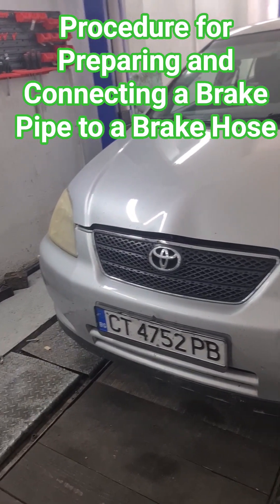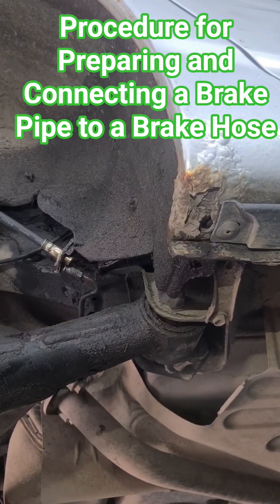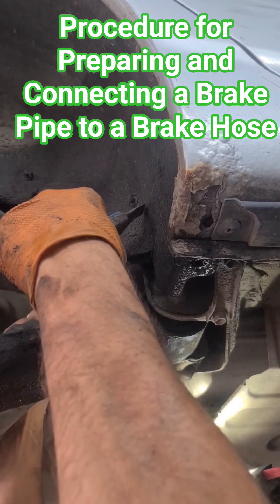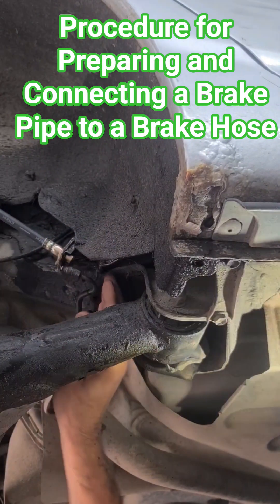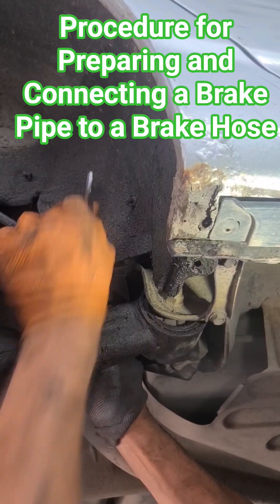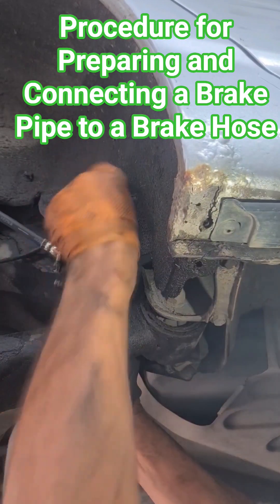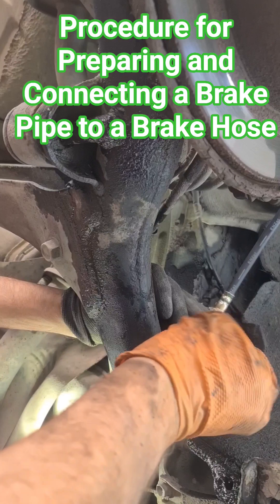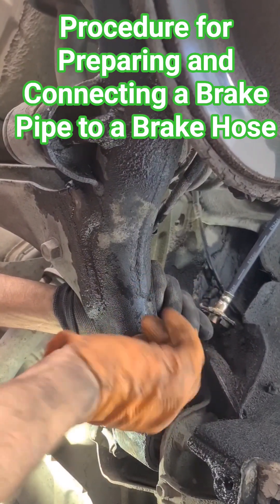Procedure for Preparing and Connecting a Brake Pipe to a Brake Hose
1. Work Area Preparation
Secure the vehicle using a jack and stands.
Clean the area around the connection to prevent contamination of the brake system.
2. Loosening the Union Nut/Fitting
Use a suitable wrench to loosen the union nut of the brake pipe at the brake hose connection.
Ensure that the nut turns freely without binding to avoid cross-threading.
3. Surface Preparation if Necessary
If the connection area is contaminated, carefully clean it with a utility knife.
In case of insulation or corrosion, an oxy-fuel torch may be used to burn off any remaining layer.
4. Connecting the Brake Pipe to the Brake Hose
Thread the union nut by hand first to ensure correct alignment and prevent cross-threading.
Tighten the nut securely with a wrench, following the manufacturer’s specified torque.
5. Final Inspection
Check for leaks by pressing the brake pedal after bleeding the system.
Ensure that the connection is stable and free of deformation.

ЗА ОТГОВОРНОСТТА:
Това видео има за цел да ви информира и не гарантира определени резултати.
Видеото съдържа съвети , които може да са ви полезни при определени ремонти. Cars FIX Sevt AUTO не носи отговорност за нанесени щети или наранявания при извършване на ремонти. Клипа е само информативен и не дава гаранция за определени резултати.